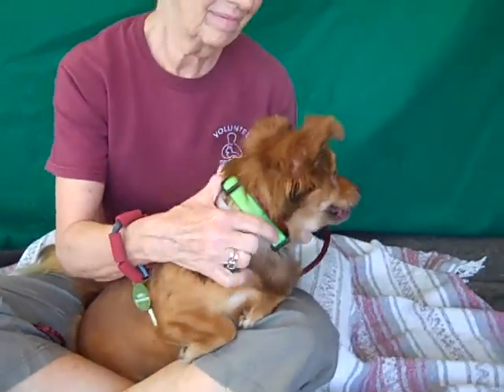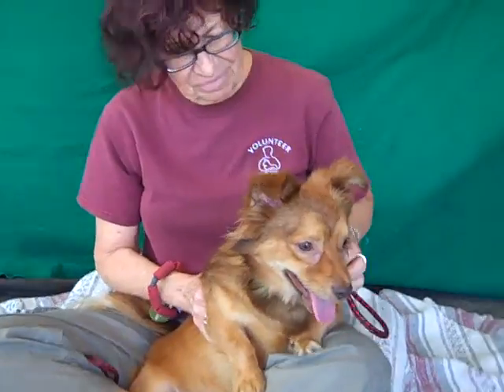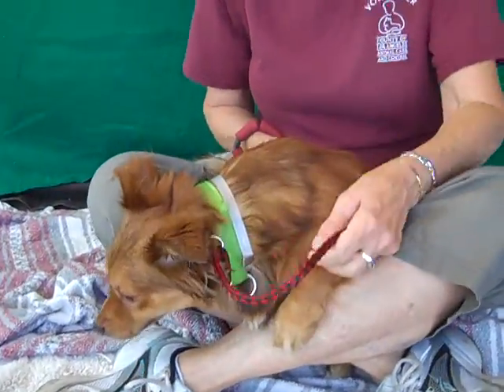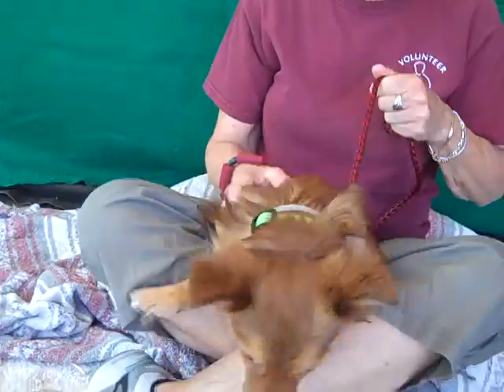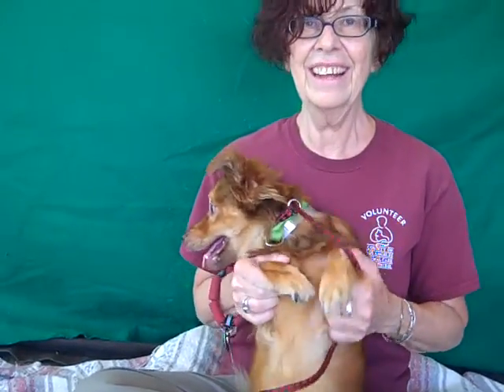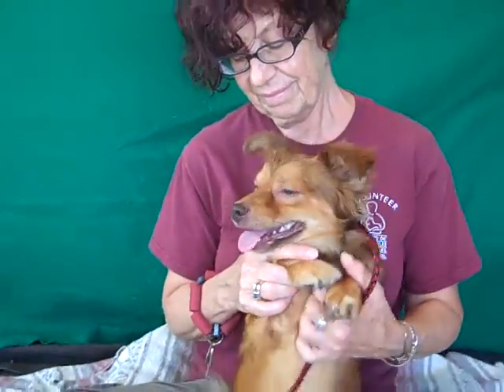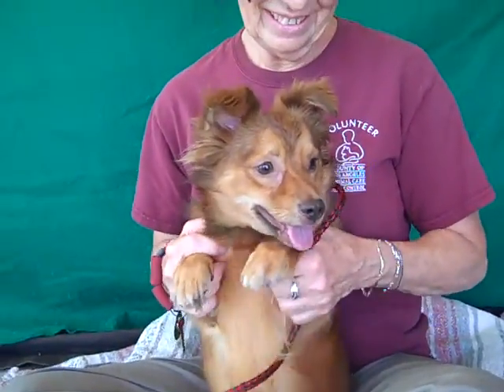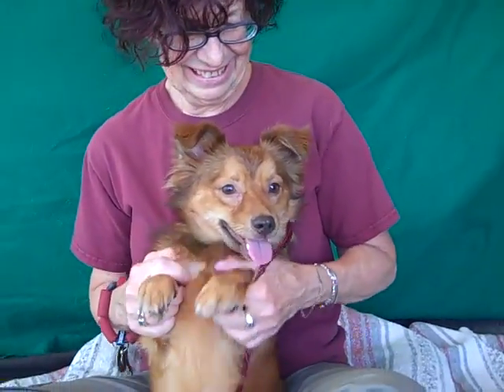A4874968 Elliot | Swedish Valhund Pomeranian Mix